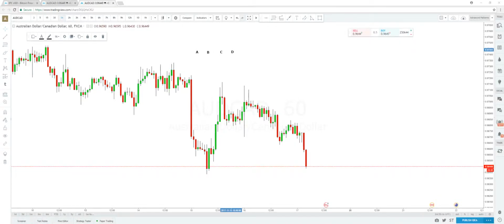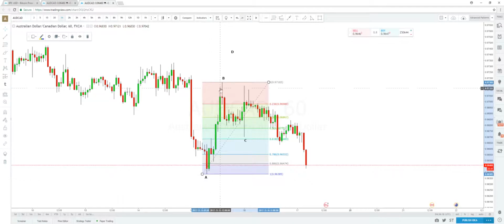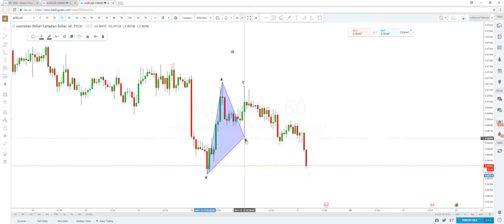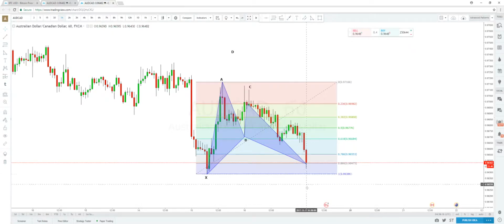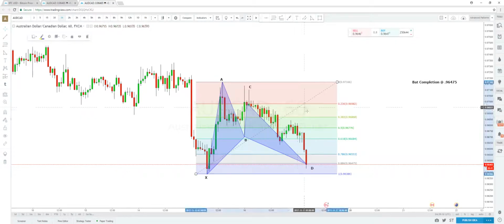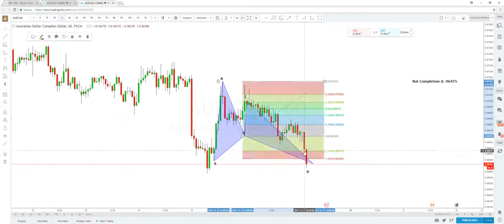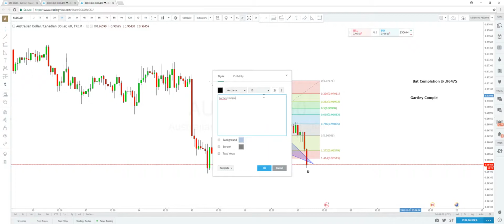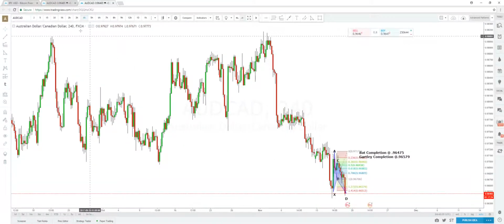Advance Pattern Trading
Here is a buying opportunity for both a Gartley and Bat Pattern